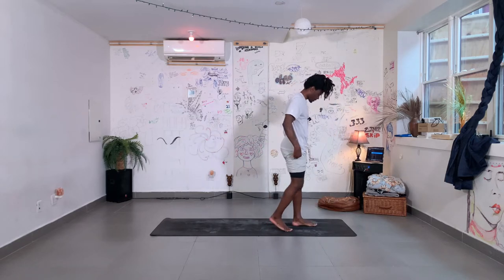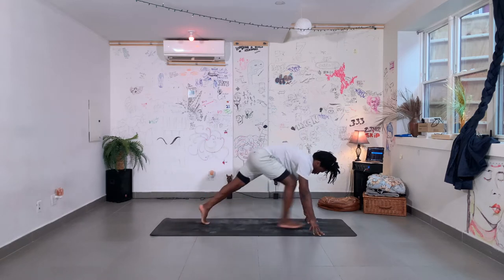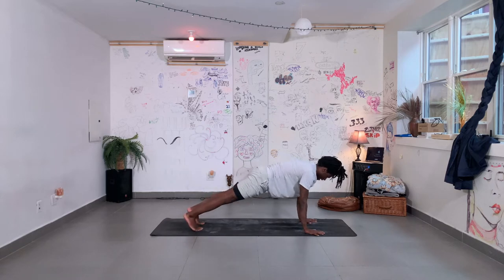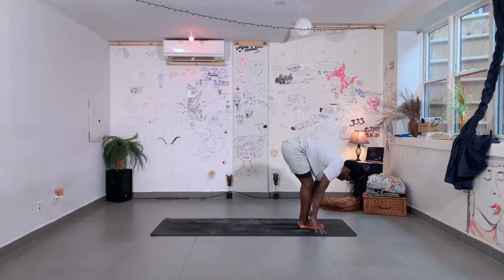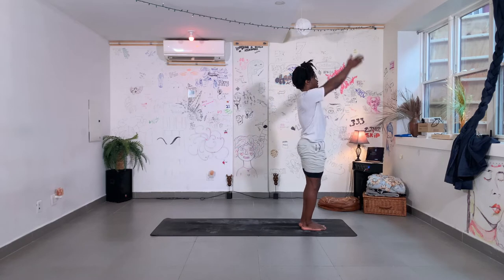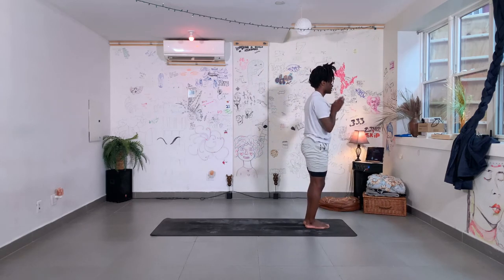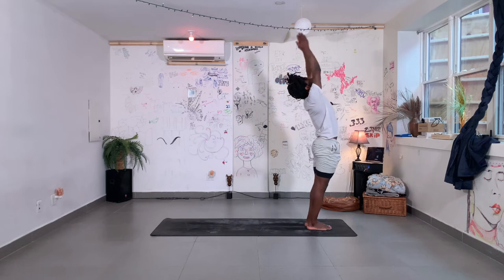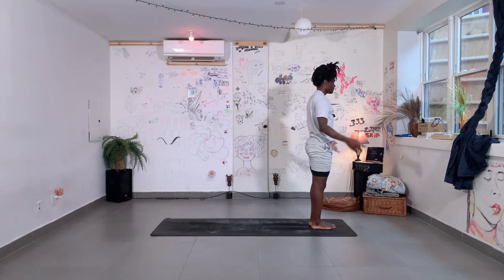30 minute Yoga Flow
This is a 30 minute Yoga Flow to build strength, flexibility and breath awareness.